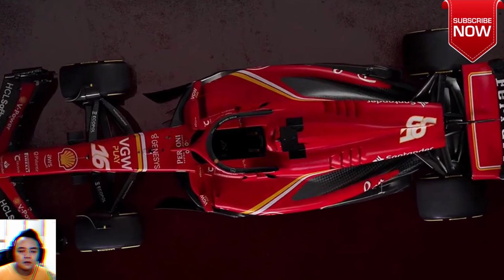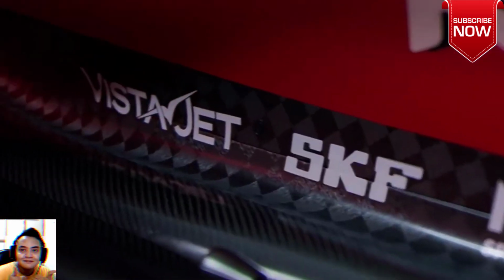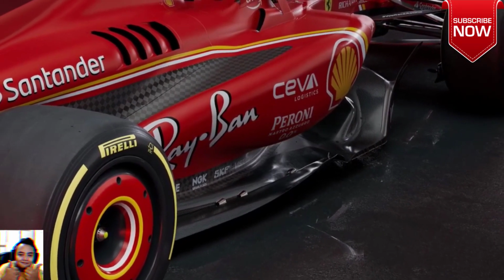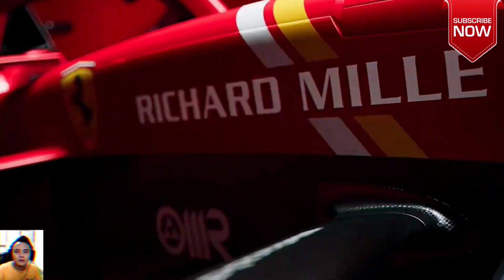2024 2025 Ferrari SF 24 Formula 1 Amazing Supercar More Power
Unveiled 2024 Ferrari SF 24 Formula 1 Amazing Engine and Supercar with More Power
Ferrari have become the latest team to launch their 2024 F1 car, with the covers being pulled off the SF-24 on Tuesday.

After teasing fans with footage of their new challenger being fired up for the first time at Maranello recently, the car has now been revealed to the world ahead of the upcoming season.

FIRST LOOK: Ferrari unveil new SF-24 car ahead of the 2024 season

Unsurprisingly, the team have stuck with their traditional red livery for the 2024 campaign, but one area where they will be hoping for change is in their on-track fortunes as the Scuderia look to take the fight to the likes of Red Bull and Mercedes.

Check out the gallery above to see every angle of the car that Charles Leclerc and Carlos Sainz will drive in the year ahead.

GemonMimabebi (All About Infotmation Automotive Car Sedan, Sport, SUV)

You can get any reviews about The New Overviews & New Release car in The World..

Published By Gemonmimabebi

Gemonmimabebi